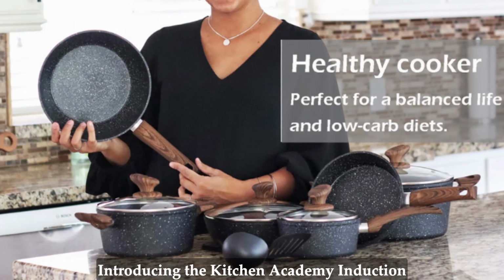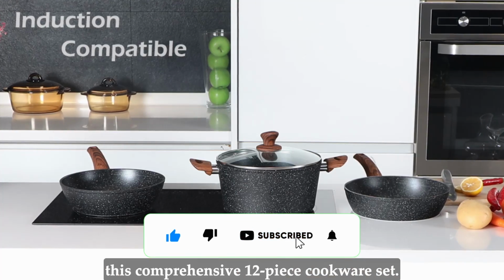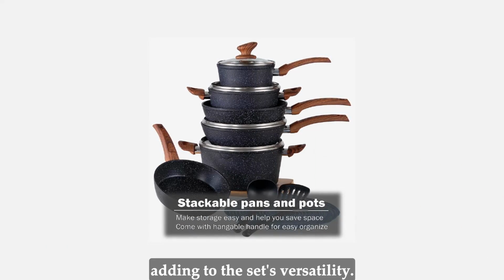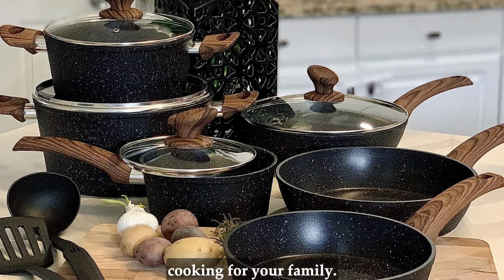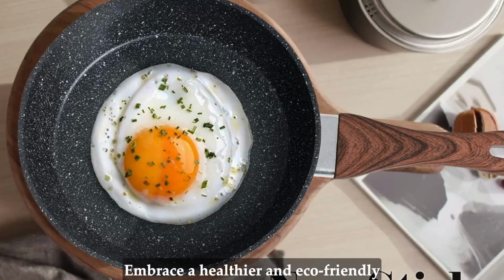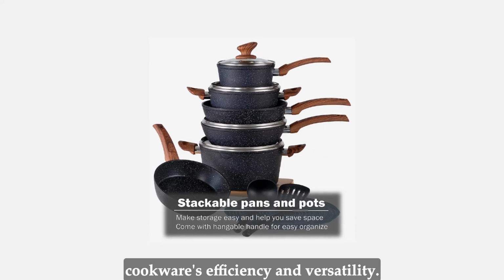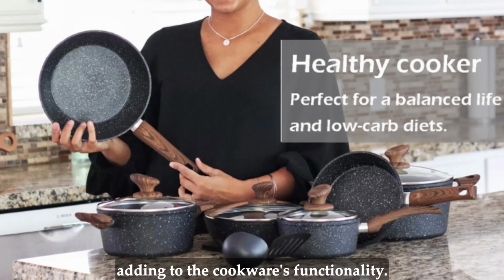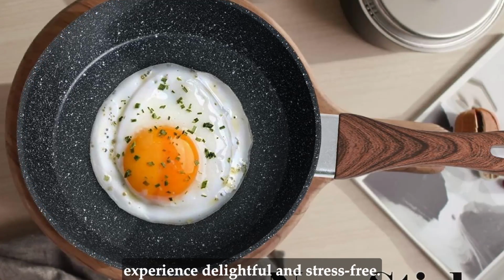Kitchen Academy Induction Cookware Sets | Best Cookware Sets | Best Induction Cookware Sets 2023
Kitchen Academy Induction Cookware Sets | Best Induction Cookware Sets | Best Induction Cookware Sets 2023

Introducing the Kitchen Academy Induction Cookware Sets - a 12-piece cooking pan ensemble that promises to elevate your culinary journey to new heights. Crafted with precision and designed for efficiency, this granite black nonstick pots and pans set will revolutionize your cooking experience. Let's delve into the features that make this cookware set a must-have in every kitchen!

Complete 12-Piece Cookware Set: Get ready to indulge in culinary perfection with this comprehensive 12-piece cookware set. The ensemble includes an 8-inch fry pan, an 11-inch fry pan, a 9.7-inch deep fry pan with lid, a 1.5Q saucepan with lid, a 3Q casserole with lid, a 5Q casserole with lid, and 2 versatile silicone utensils. Plus, the interchangeable lid can be used for the frying pan, adding to the set's versatility. Hand wash and easy clean-up are recommended for maximum longevity.

Superior Nonstick Performance: When it comes to cookware, nonstick capabilities are crucial. The Kitchen Academy Induction Cookware Sets excel in this area with their premium graniteware coating that prevents food from sticking. Say goodbye to excessive oil usage and hello to healthier cooking for your family. Even when using acidic or strong-smelling ingredients, your food's taste and aroma remain intact, making it a delightful experience for your taste buds.